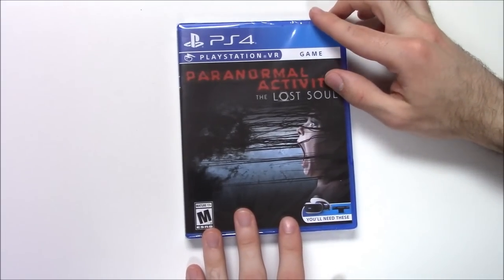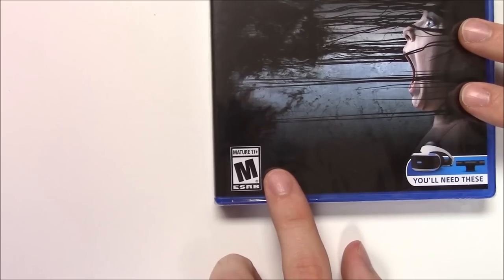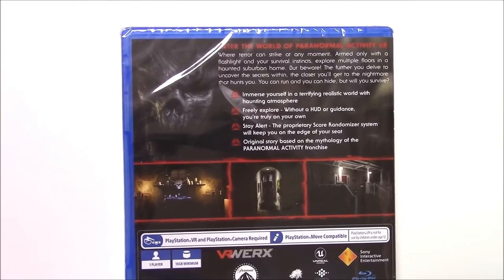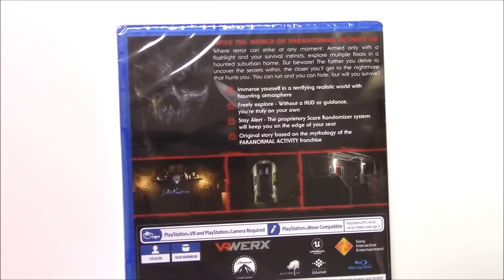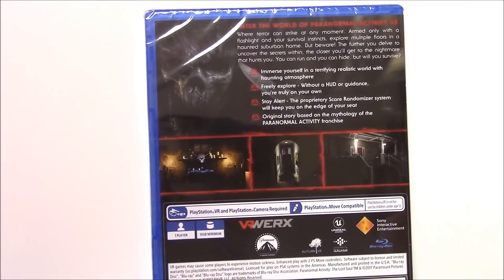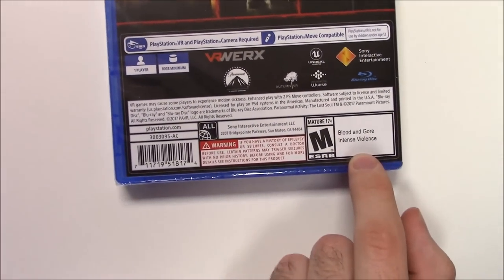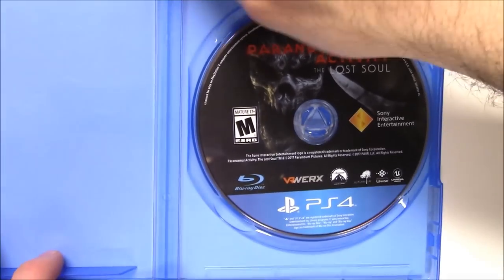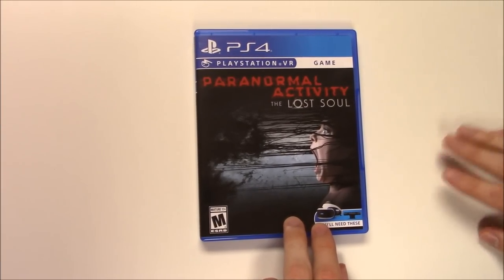Paranormal Activity The Lost Soul (PS VR) Unboxing !!